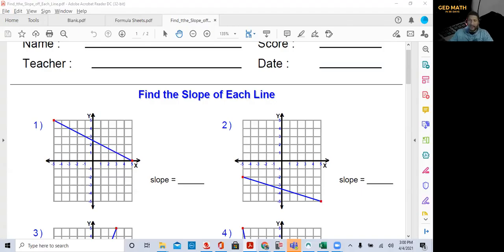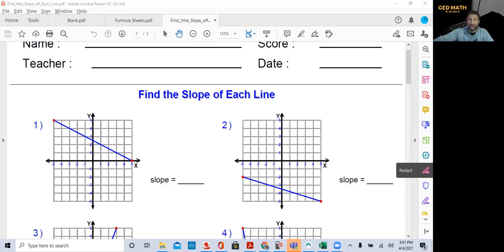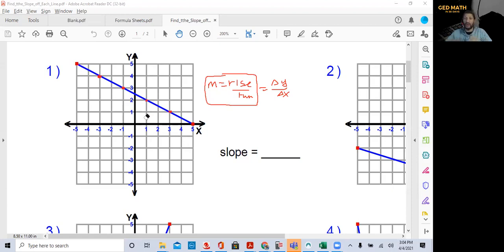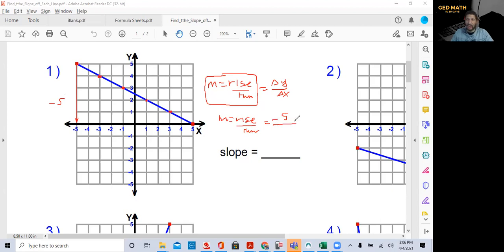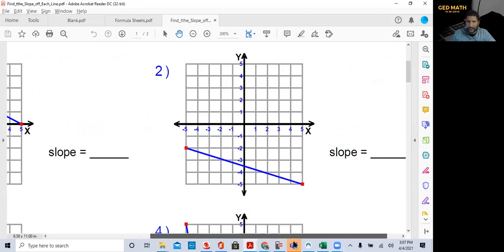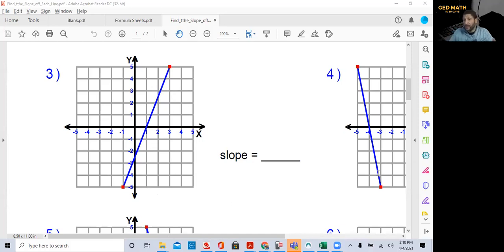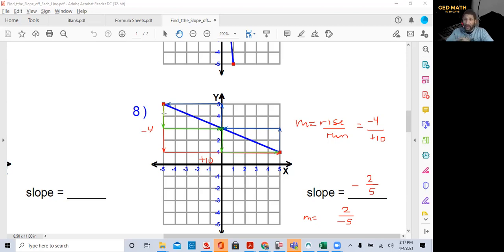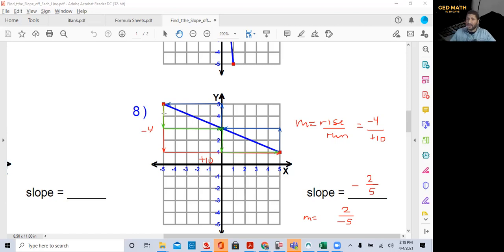Slope from a graph - GED Math in 30 Days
This video demonstrates how to find the slope of a line from a graph.

Testing Online vs. In-person
(Follow links on page for the Whiteboard and a free practice test.)

To help someone take their GED,
(Specify eBook, Test voucher, practice voucher, TI-30XS calculator, 1-1 tutoring sessions)

Facebook - Like and follow @GEDMathin30Days

Chapters
0:00 Slope from a graph
1:52 Example #1
4:20 Positive or Negative Slope
5:02 Rise over Run
7:39 Example #2
7:51 Positive or Negative Slope
8:18 Rise over Run
9:33 Example #3
10:00 Positive or Negative Slope
10:53 Rise over Run
14:15 Example #4
14:30 Positive or Negative Slope
15:07 Rise over Run